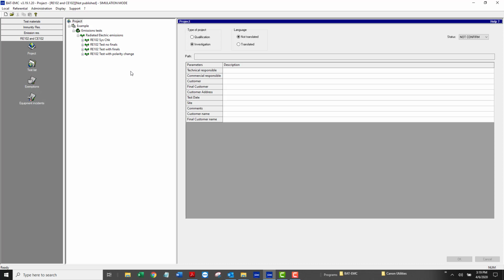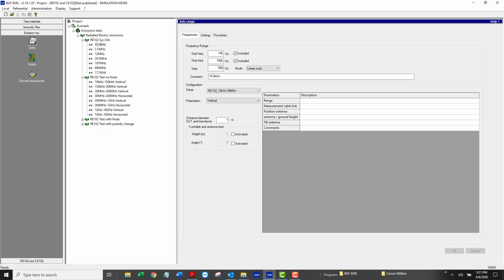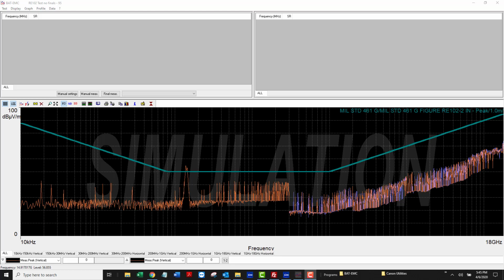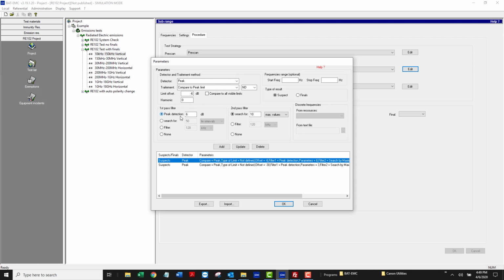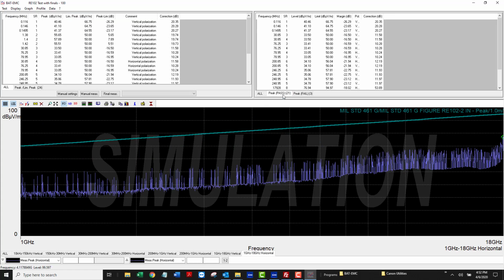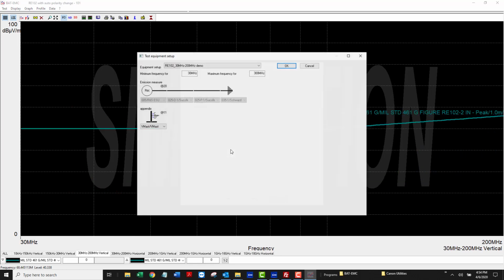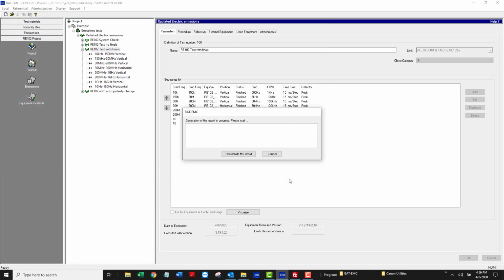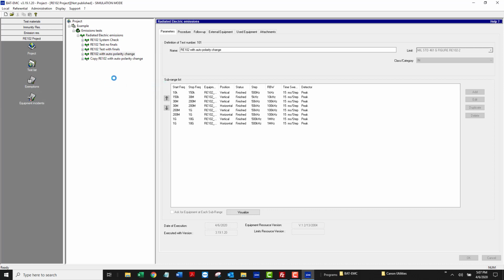Nexio BAT-EMC - Radiated Emissions RE102 MIL-STD-461-G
Nexio BAT-EMC: valutazione delle emissioni irradiate in ambito militare secondo MIL-STD-461G